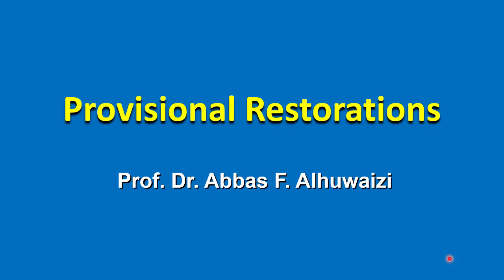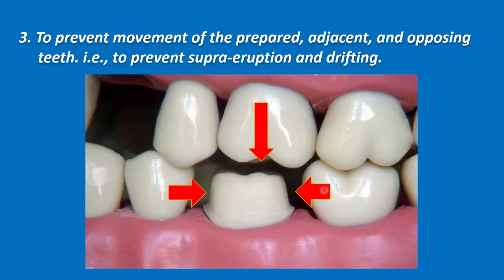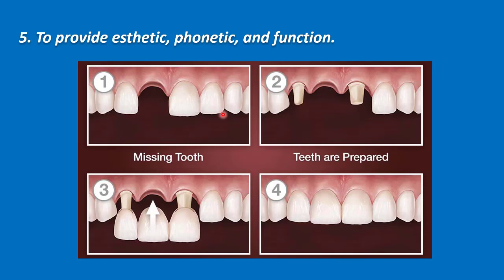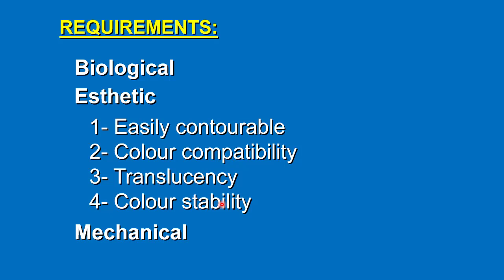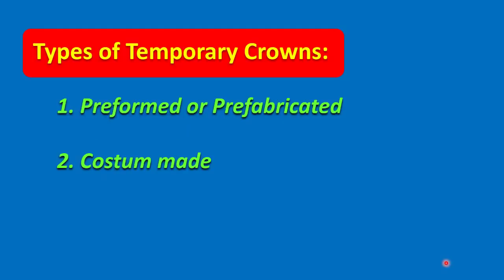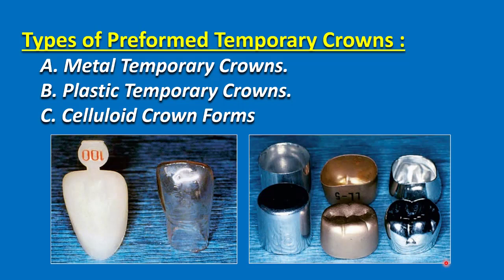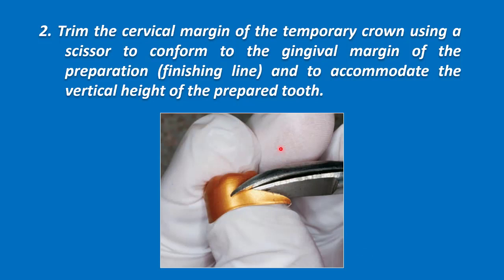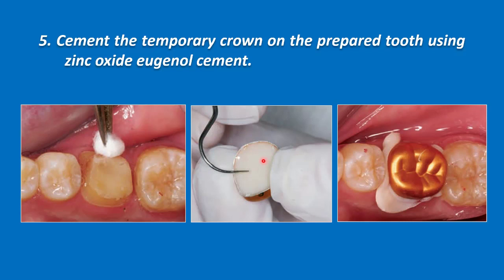Provisional Restorations (Temporary restorations) in Prosthodontics Part 1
These are some lecture notes about provisional restorations or temporary restorations in prosthodontics. This lecture is for dental students this is part 1 of 2